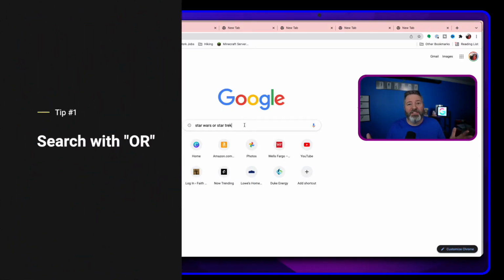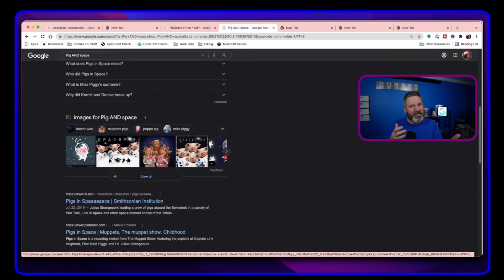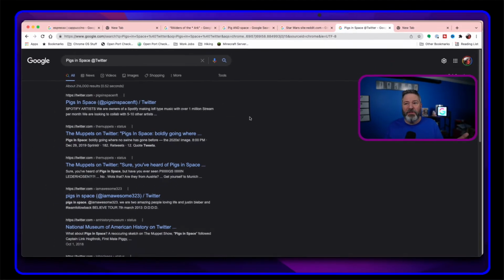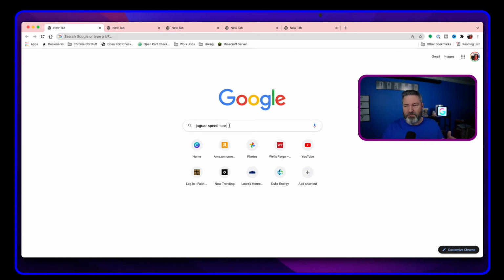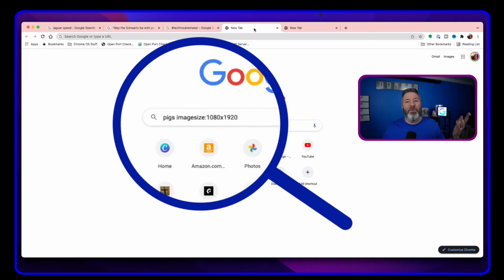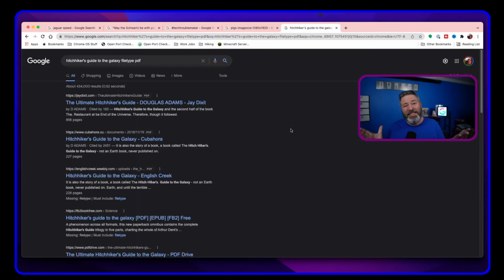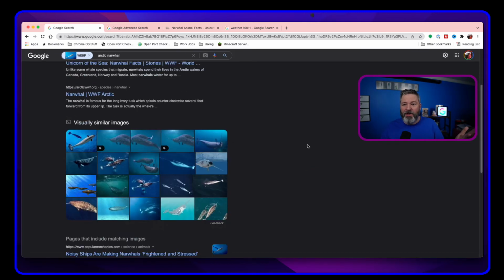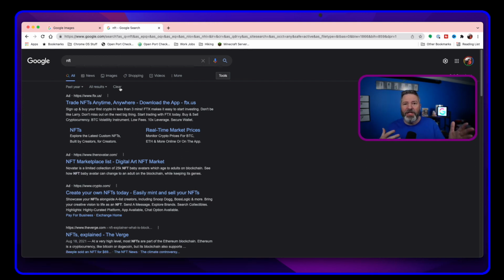Google Search Secrets (How I became a Googler)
Do you want to achieve Ninja level on Google Search? Sure, you probably search Google several times a day, right? Do you know how to get the most out of Google Search? In this video I will show you some of my secrets for getting the most out of your Google Search results.

And the best image editing program? Canva. I use Canva all of my thumbnails and channel art. You can try a month free if you click my link:

00:00 Intro
00:26 Using OR
01:04 Searching with a missing word
01:41 Using AND
02:19 Using Site:
03:24 Search Social Media
03:52 By Price or Price Range
04:46 Search using Minus Sign
05:37 Finding by exact Phrase
06:12 Search by Hashtages
06:56 Search Image by Size
07:30 By File type
08:50 Two Bonuses Tips
08:54 Bonus Tip #1
10:20 Bonus Tip #2
11:49 Outro
12:01 Blooper